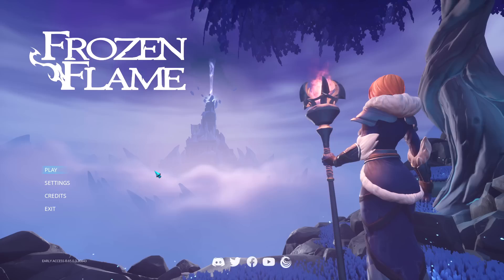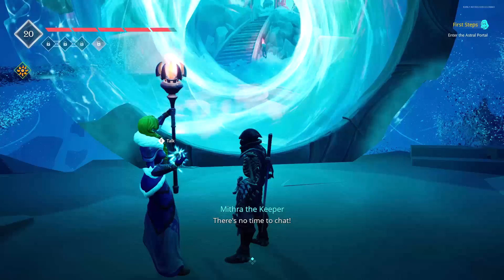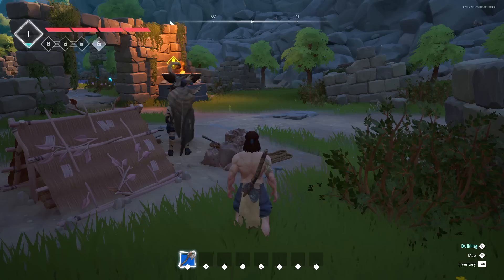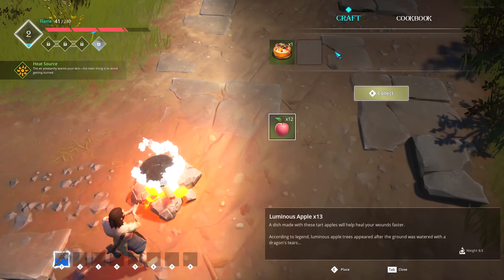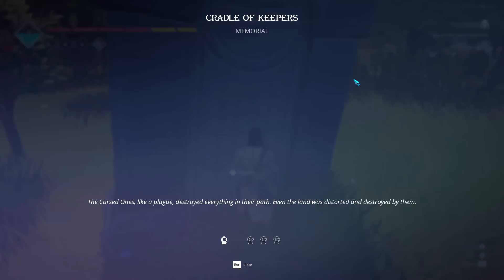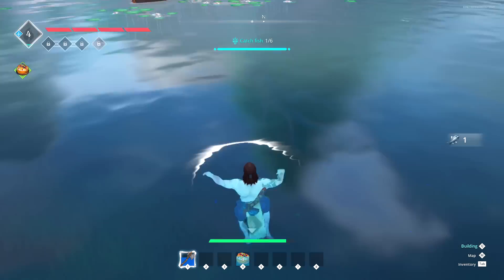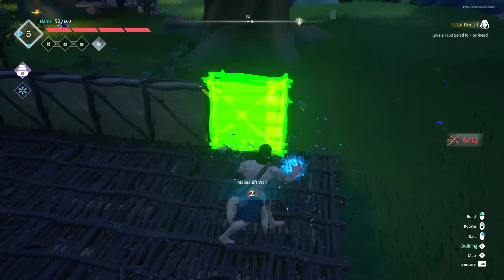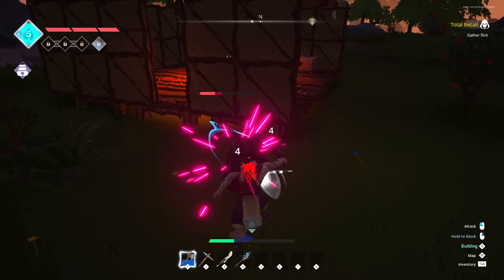Frozen Flame - Open World Fantasy Exploration RPG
Frozen Flame gameplay with Splat! Let's Play Frozen Flame and check out a game where you'll make a character and explore fantasy islands full of dungeons, loot, activities, and treasure.